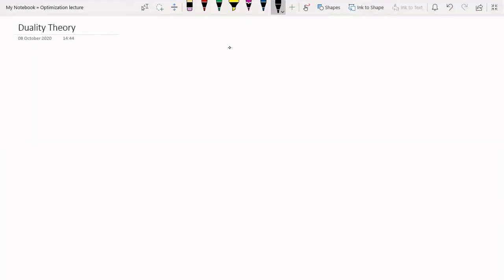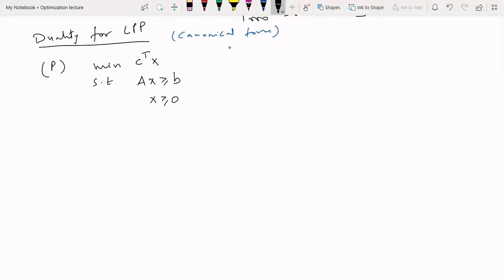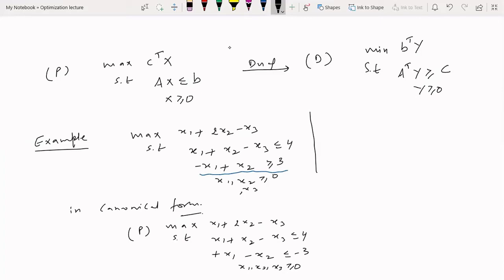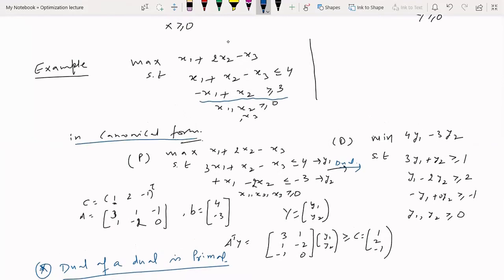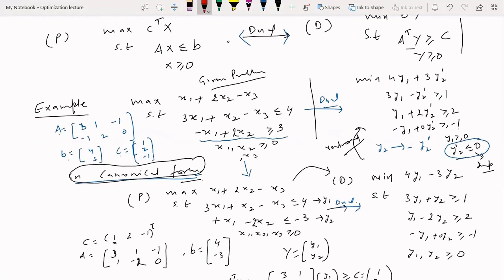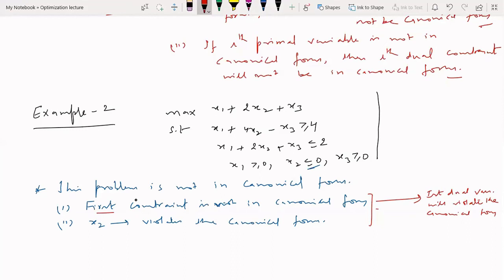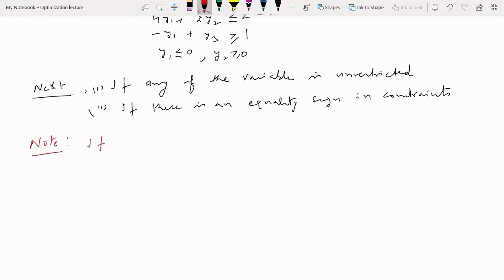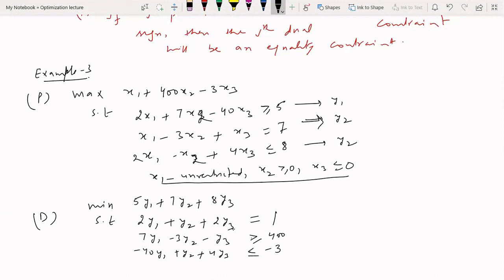Duality for Linear programming problem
This video explains how to write dual of a general linear programming problem without converting to canonical form.